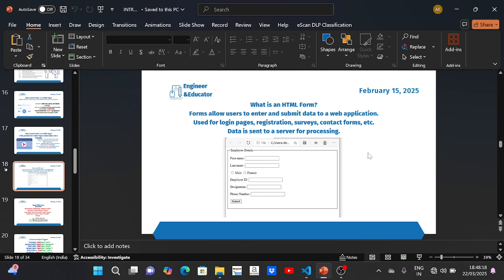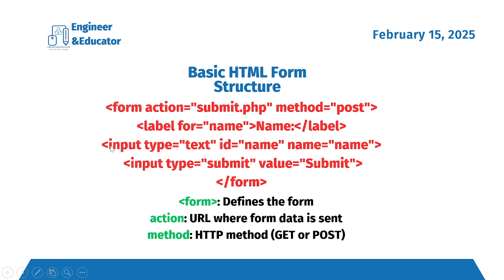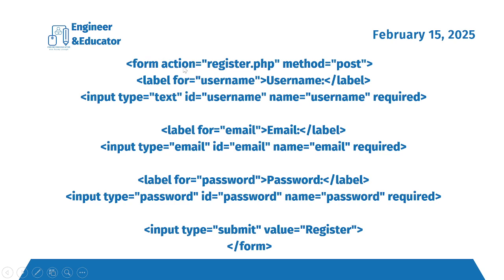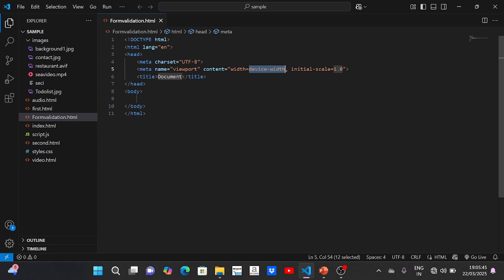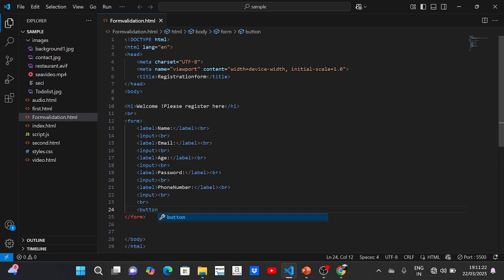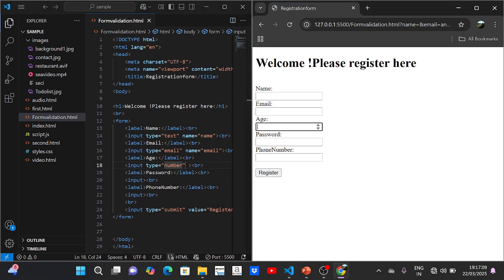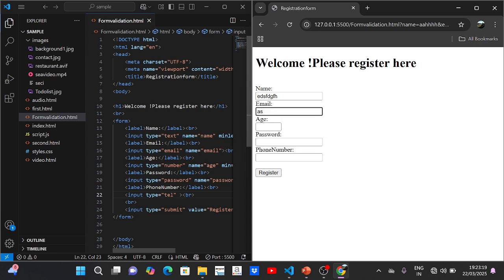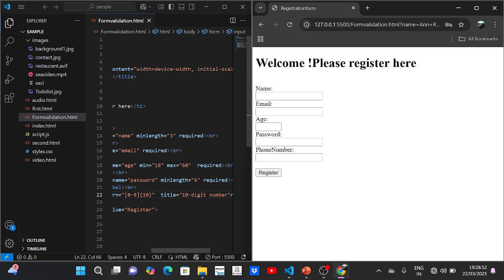HTML Forms & Client-Side Validation | Frontend Development Tutorial for Beginners | Learn Coding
Welcome to Part 2 of our Frontend Development Series!
In this video, you'll master HTML Forms and Client-Side Validation, a crucial topic for anyone learning web development, especially B.Tech students and beginners in tech.

✅ What You’ll Learn:

How to create HTML forms from scratch

Form elements like input, select, textarea, button, etc.

How to implement basic client-side validation using HTML5 attributes

📌 This tutorial is beginner-friendly and explained in a simple way that even non-coders can understand. Perfect for:

Tech Enthusiasts

Self-learners & Beginners